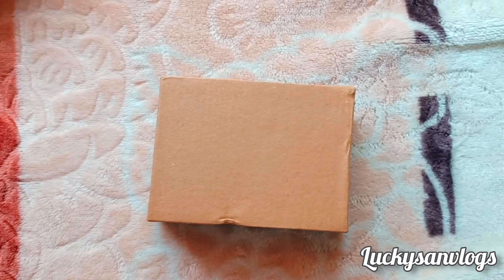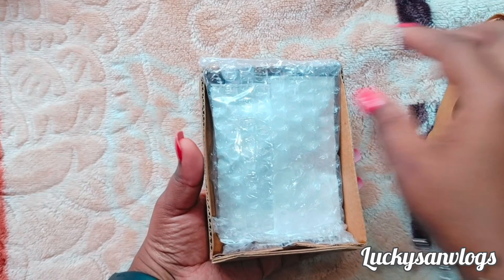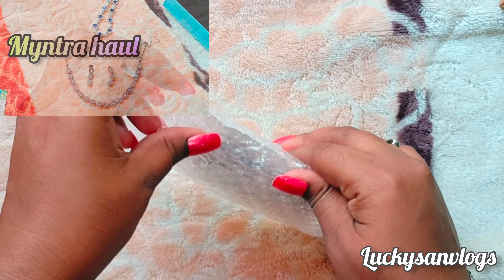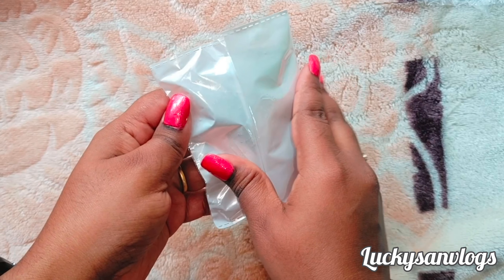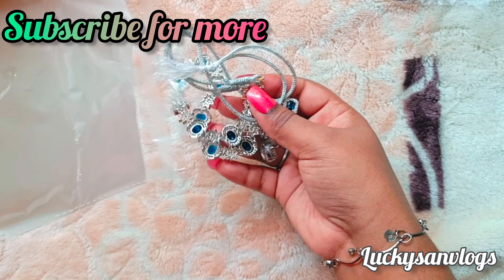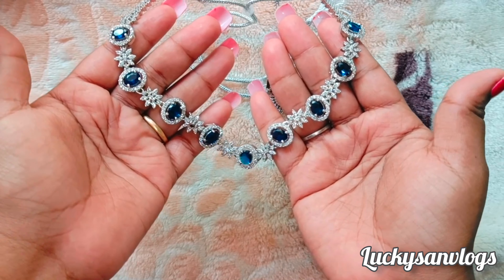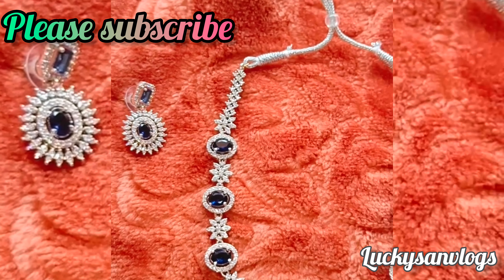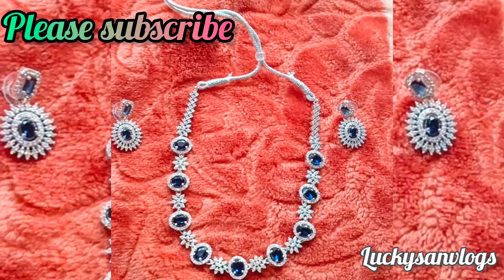Meesho jewellery haul|Necklace set from Meesho|My jewellery collection telugu